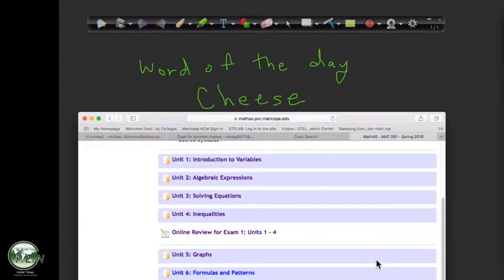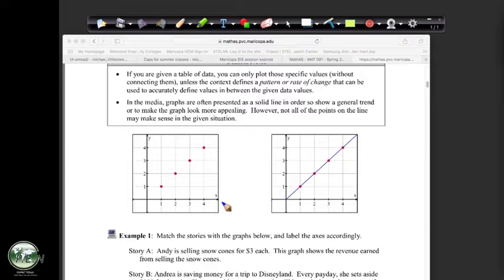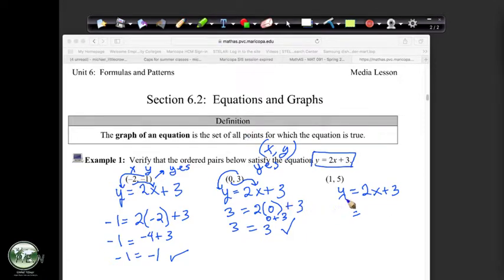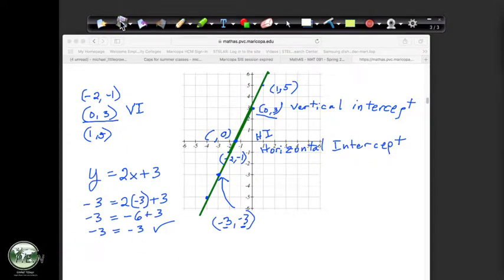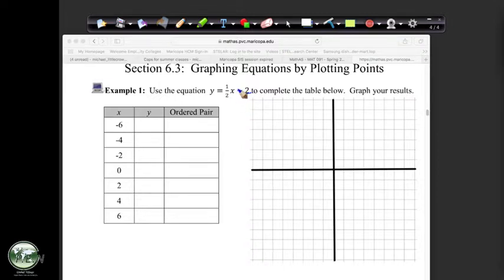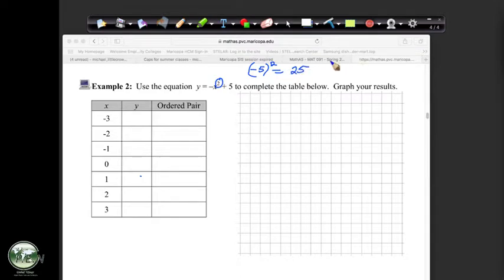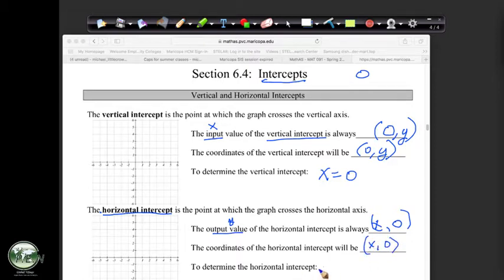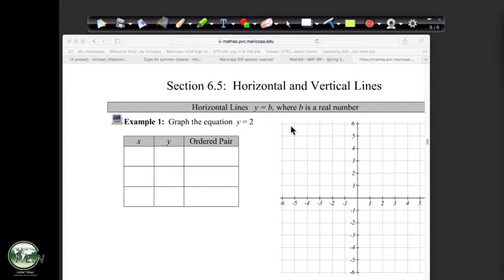MAT091 - Lesson 6 - Formulas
Discussion of graphing with formulas.